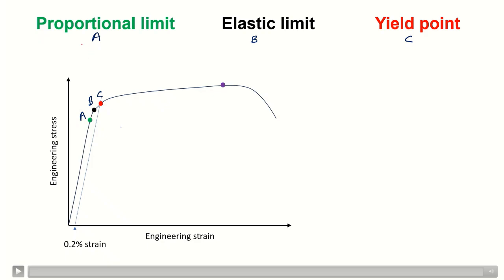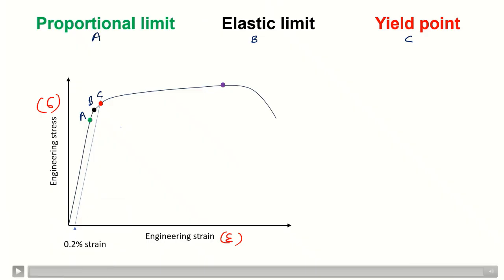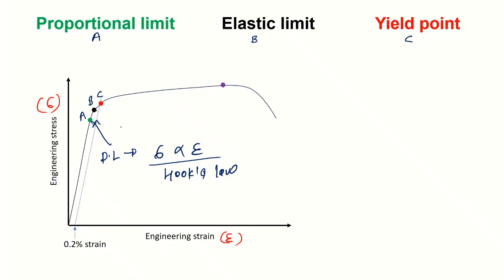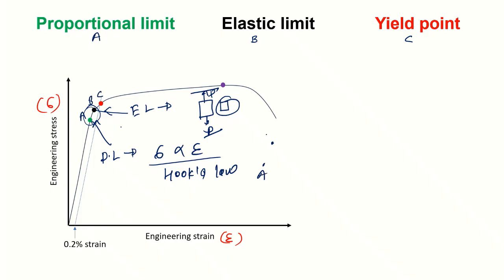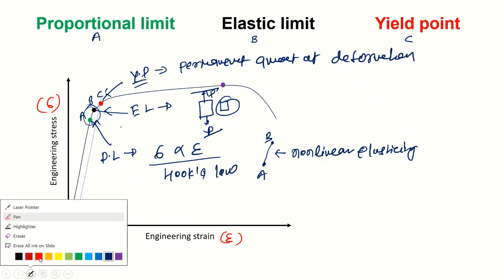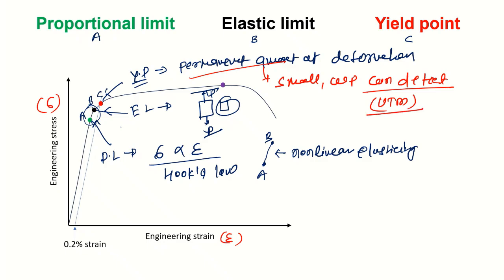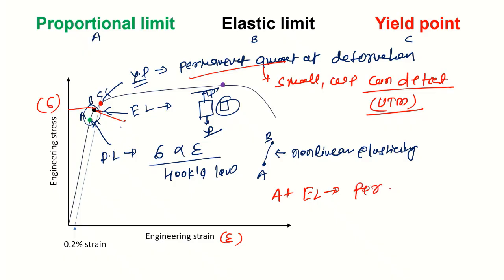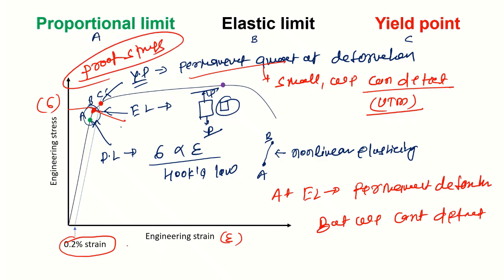Elastic limit, Proportional limit and Yield point